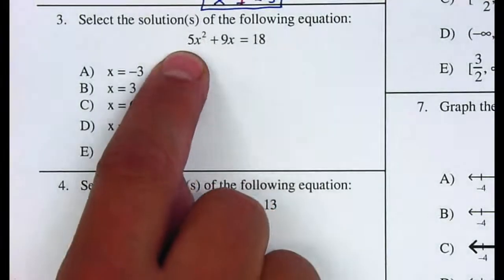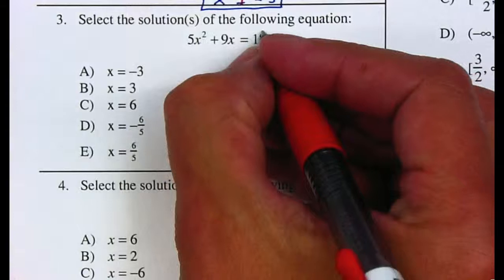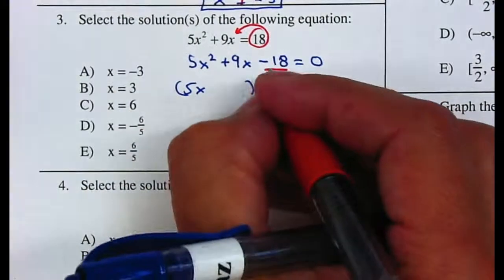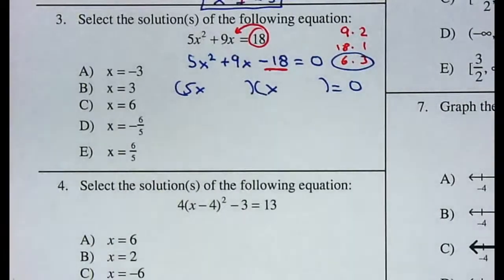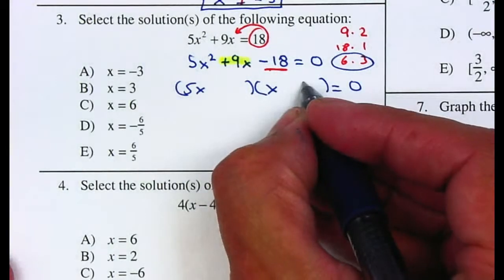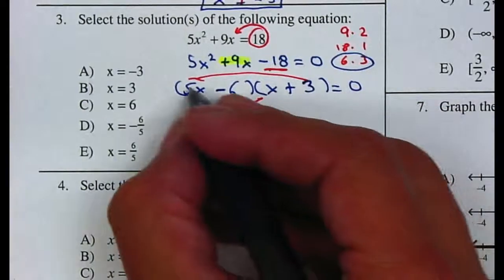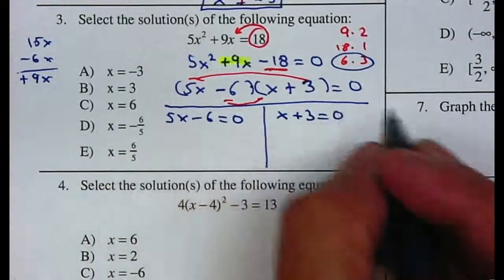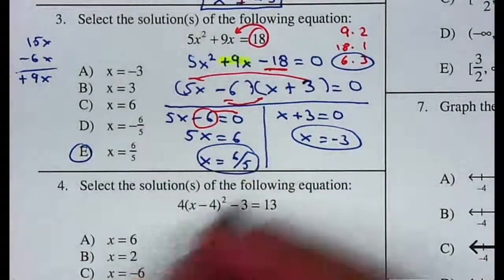Trig - Unit App - Solve Quadratics by Factoring P3